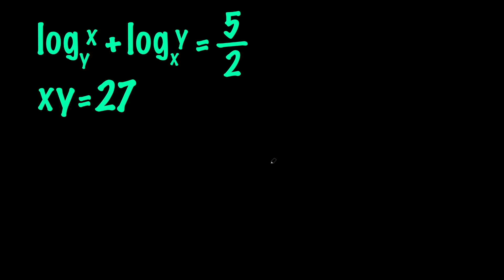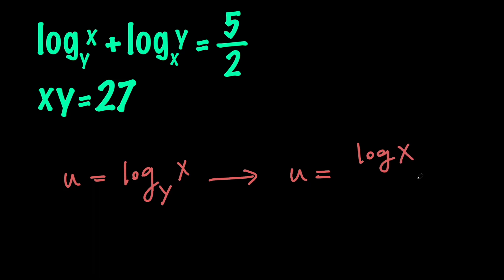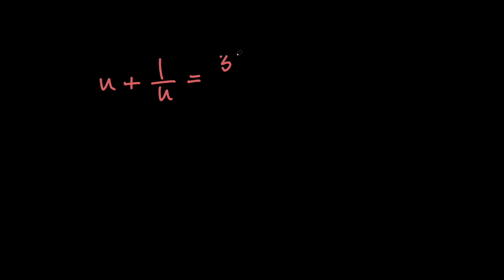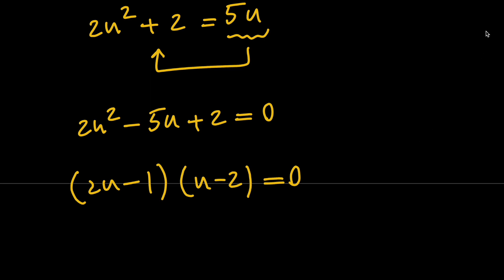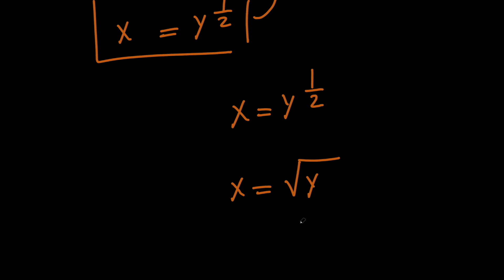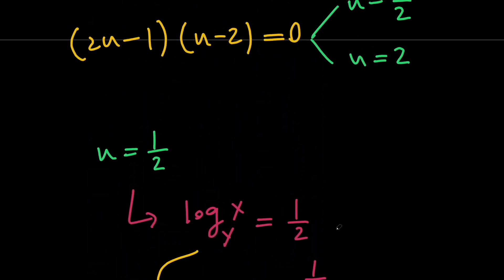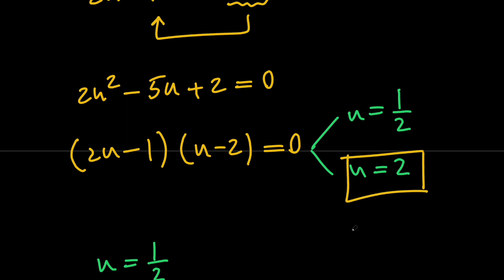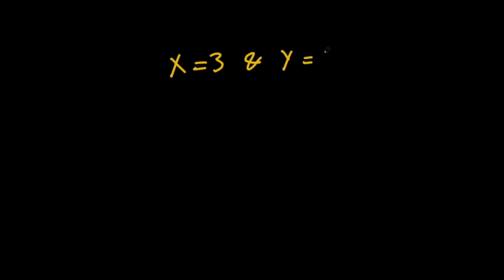Math Olympiad Problem | Solving a System of Equations Involving Logarithms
✔️Hello there my friends. In this video, we are working on a nice math olympiad training problem, where we have a system of equations with 2 equations and 2 variables to solve. In order to solve the system of equations we need to use the substitution method and manipulate the given equations.

✔️Topics Covered in this Video:
Exponential Equations
Logarithm
Logarithmic Equations
Logarithmic Formulas
System of Equations
How to solve for x and y